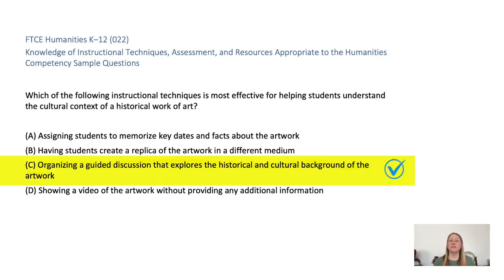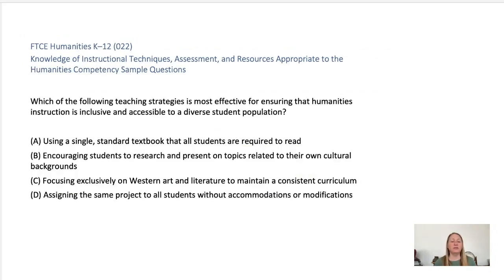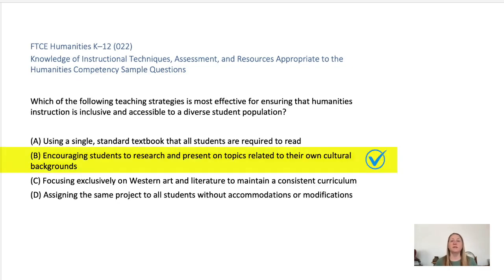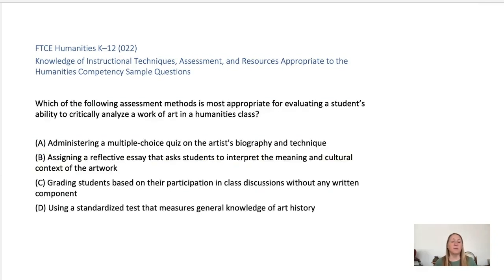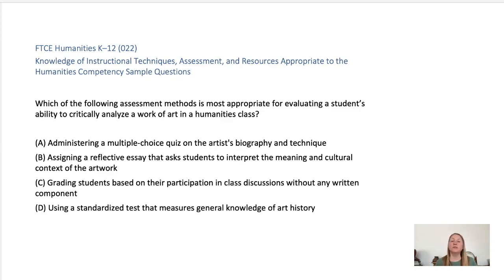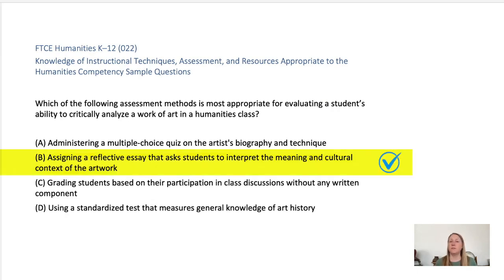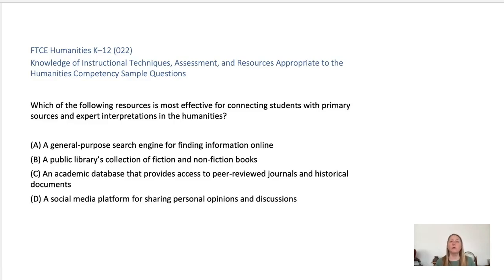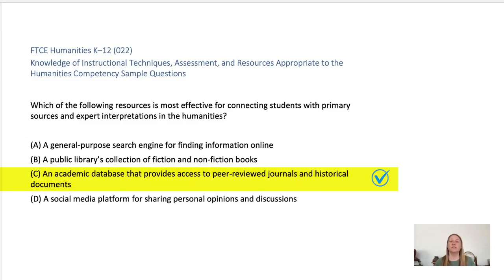Practice Questions for Knowledge of Instructional Techniques | FTCE Humanities K-12 (022)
📣Looking for authentic Knowledge of Instructional Techniques, Assessment, and Resources Appropriate to the Humanities practice questions for the FTCE Humanities K-12 exam (022)?

Join test prep expert - Selena - as we walk you through the types of Knowledge of Instructional Techniques, Assessment, and Resources Appropriate to the Humanities questions that you are likely to face. This video will provide step-by-step solutions for each question as well as strategy tips to help you save time and tackle any FTCE Humanities K-12 question that comes your way.

🔗 LINKS 🔗

🔎 CHAPTERS 🔎

00:00 - Intro
00:39 - Problem #1: Instructional Methods for Teaching Art Context
02:02 - Problem #2: Inclusive and Accessible Humanities Instruction
03:36 - Problem #3: Assessment Methods for Art Interpretation Skills
05:03 - Problem #4: Finding Expert Sources for Humanities Instruction
06:27 - Outro